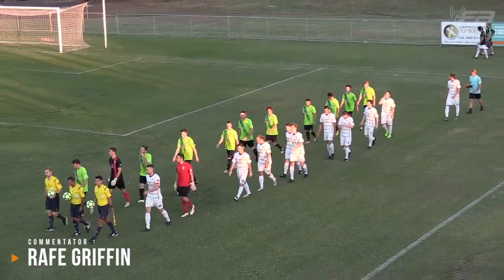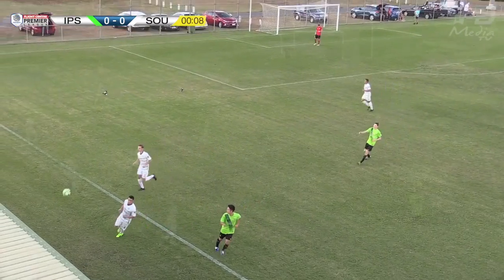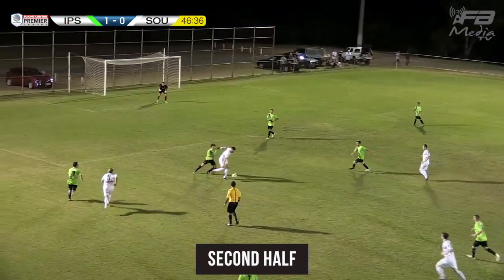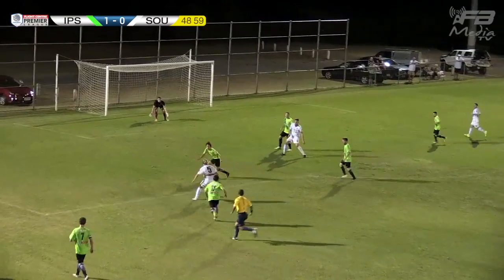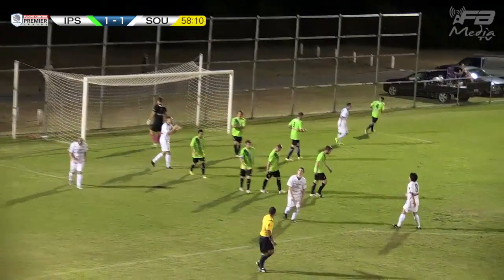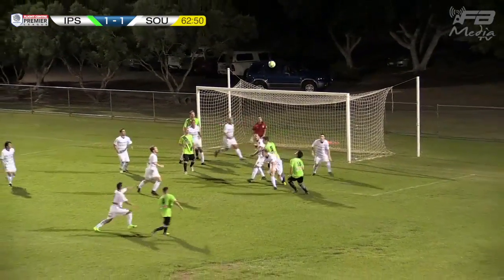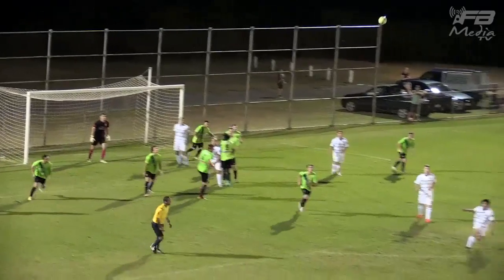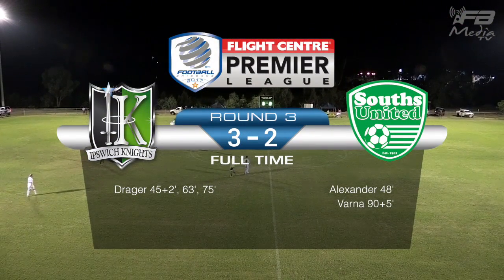Flight Centre Premier Lge RD3 Ipswich Knights v Souths United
Highlights from the Flight Centre Premier League with RD3 action from Ipswich Knights v Souths United.

Camera: Sean McKay
Commentator: Rafe Griffin
Editing & Graphics: Ian Judd

©Football Brisbane / FB Media